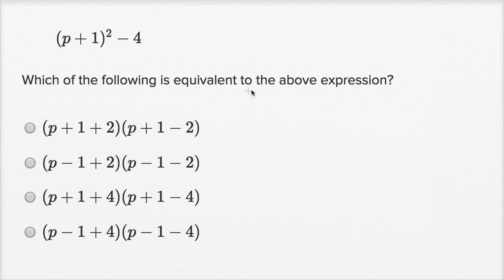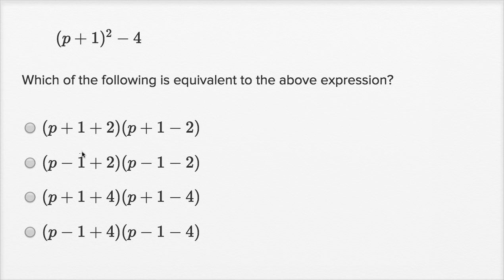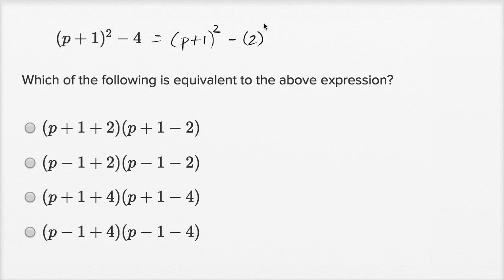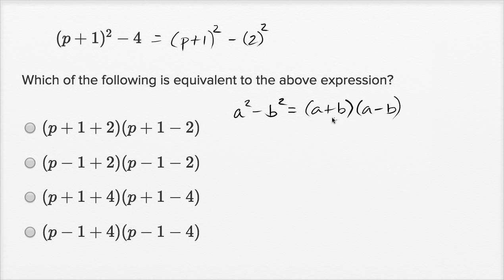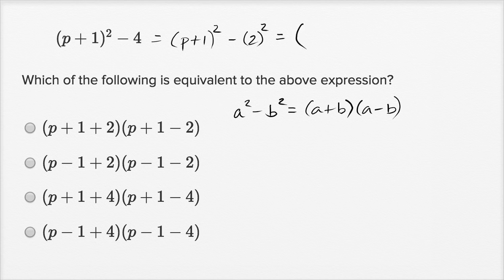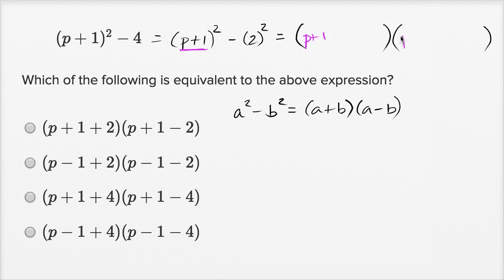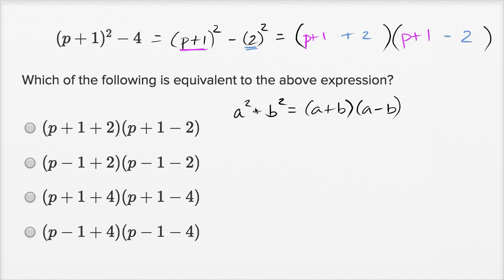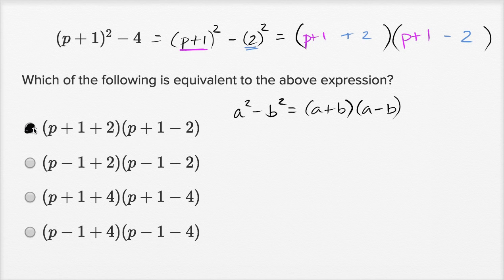[Deprecated] Structure in expressions — Basic example | Math | New SAT | Khan Academy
Watch Sal work through a basic Structure in expressions problem.